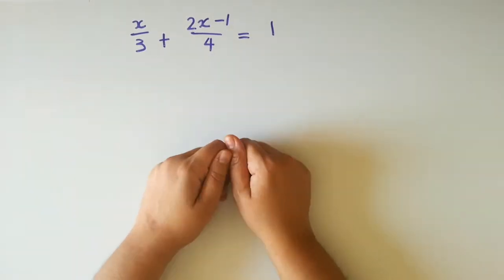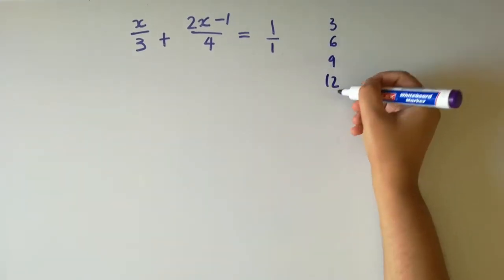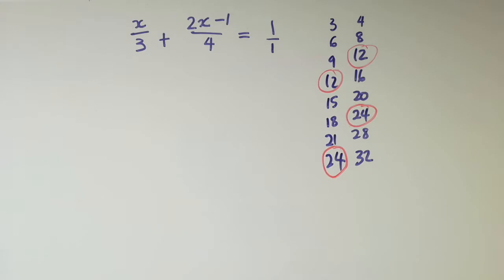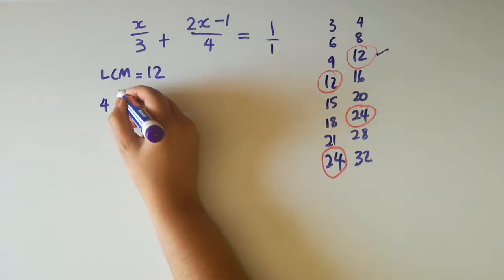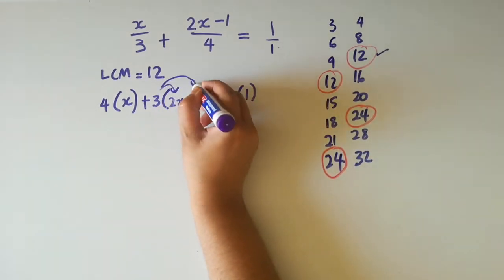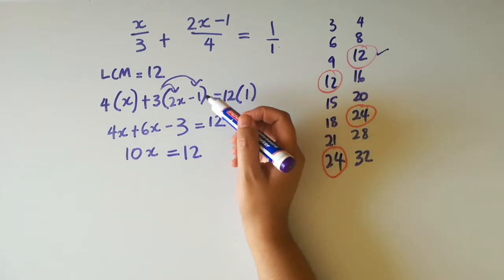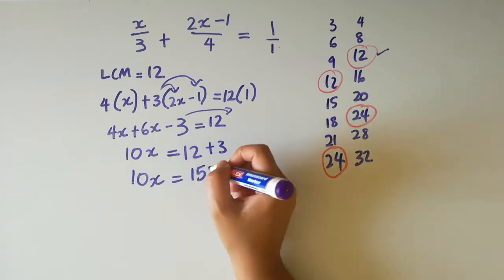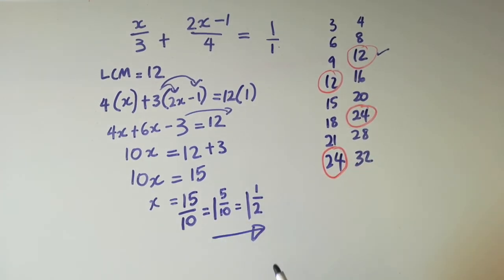Grade 8 to matric: Equations with fractions